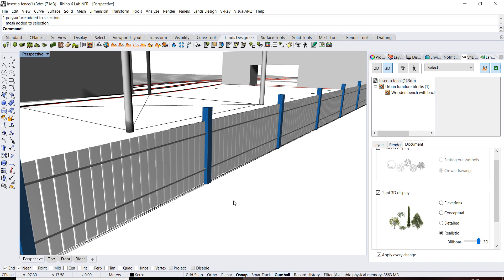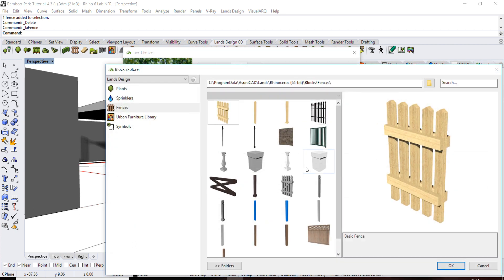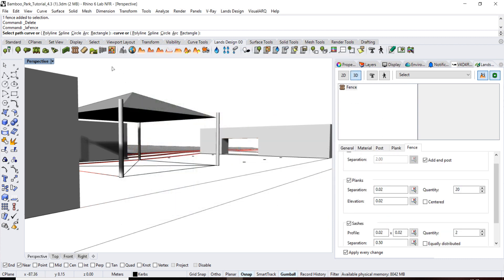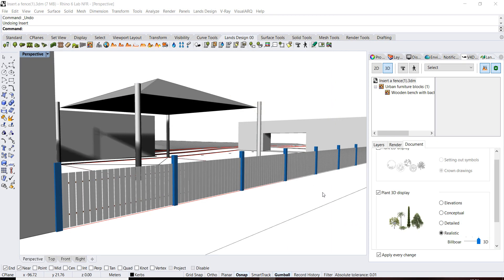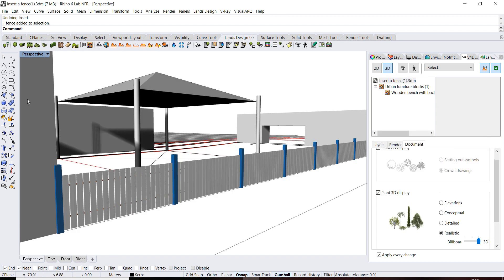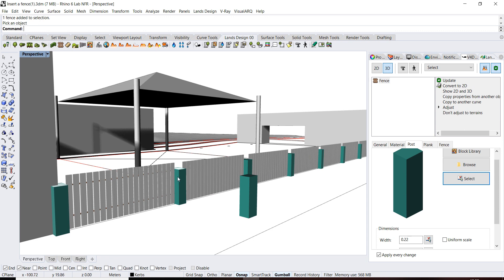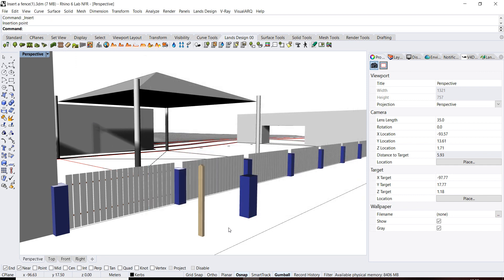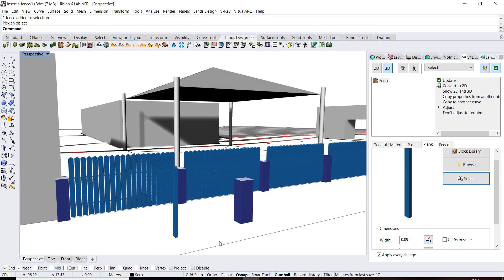Lands Design tutorial: 4.1 _laFence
Lands Design is a software product for designing gardens and green spaces in Autocad and Rhino3D